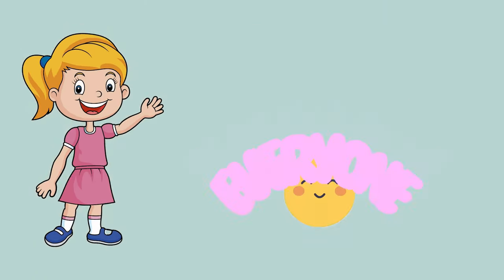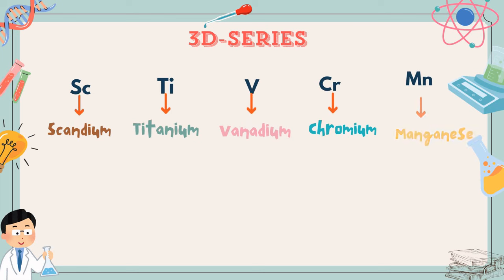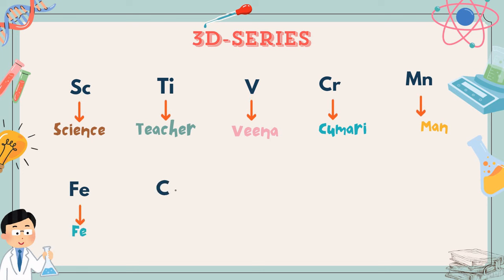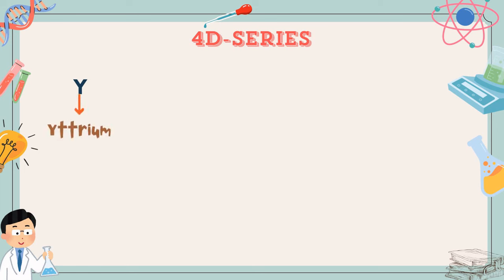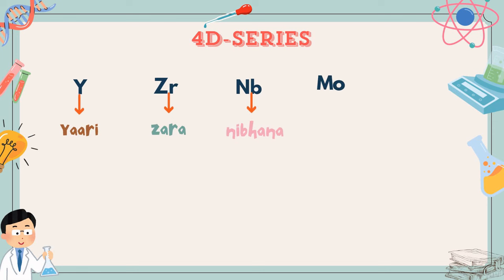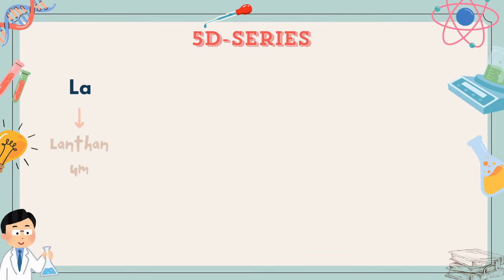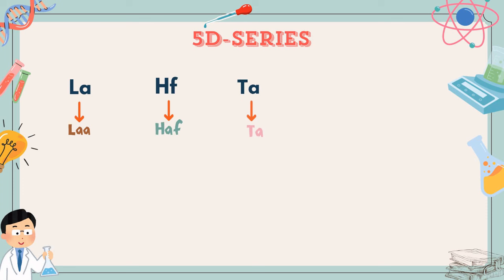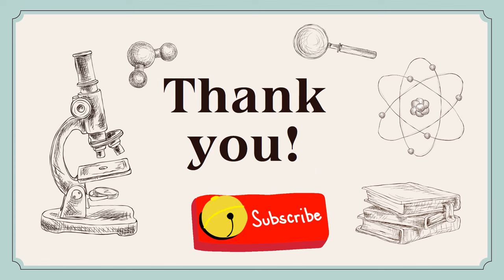Learn and Memorise elements in periodic table| d block | Easiest way | Chemistry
Hello friends 😃
This video covers tricks for learning f block of periodic table which includes 3d,4d,and 5d sries.It cover a very simple and easy way to quickly memorise d block in less than 2 minutes.
This is the first video of the series of learning Periodic table with ease. Further I will cover remaining blocks too .This series will be helpful to students from class 8 to class 12 as well as aspirant of competitive exams.

Time stamps
0:00 Welcome
0:17 3-D series
1:06 4-D series
1:53 5-D series
2:42 Thank you